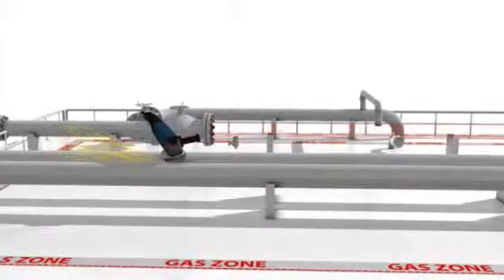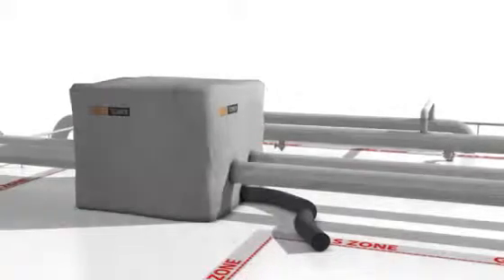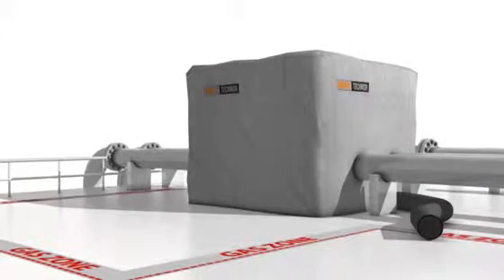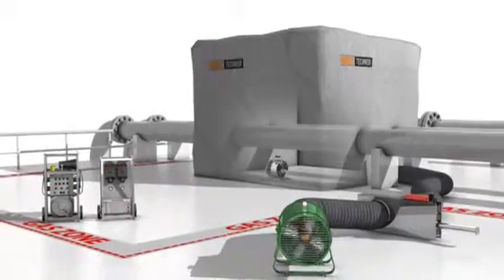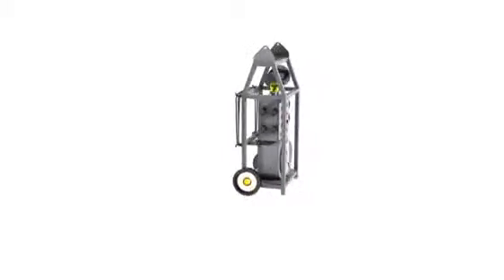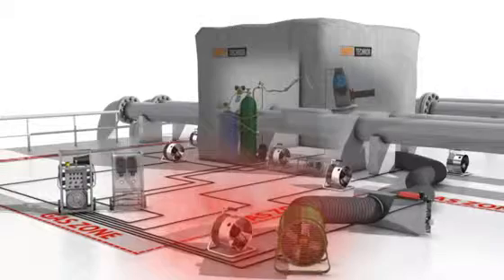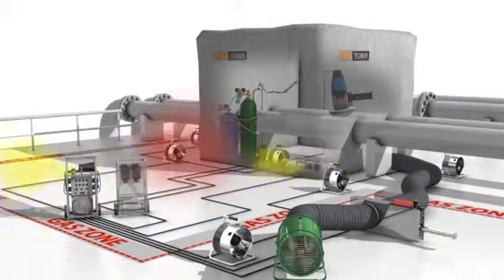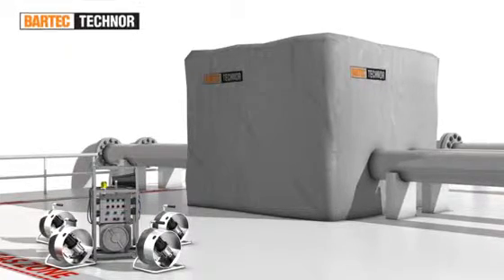Habitat Gas System by BARTEC TECHNOR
Habitat Gas System from BARTEC TECHNOR to realize direct maintenance on gas piping systems in explosion areas zone 1 and 2